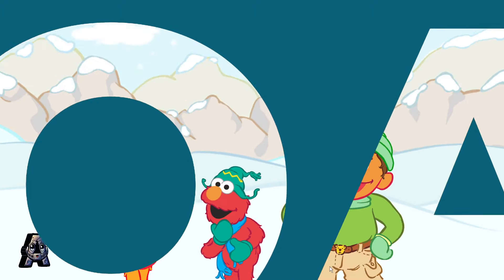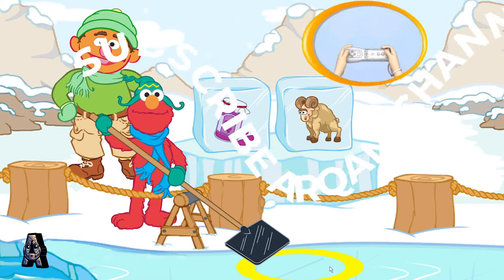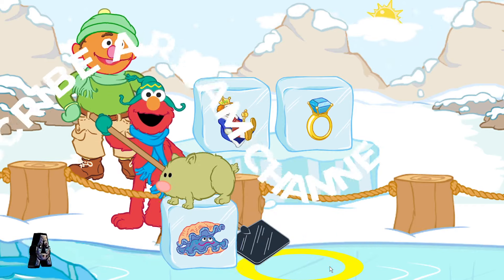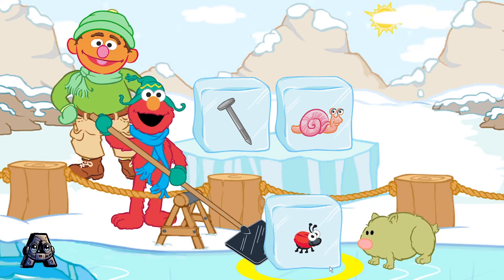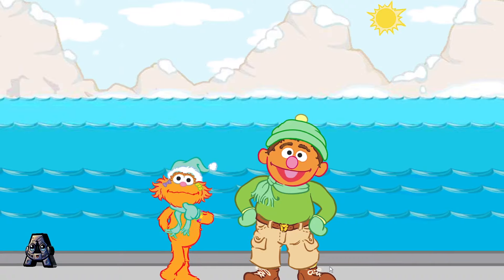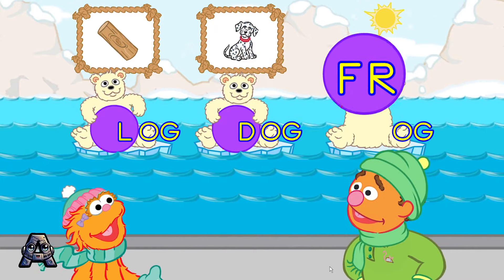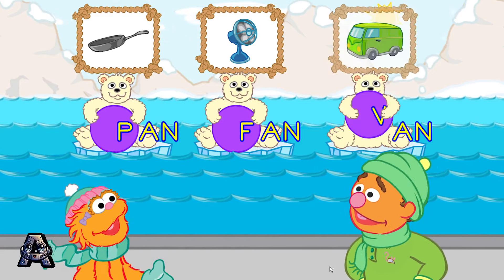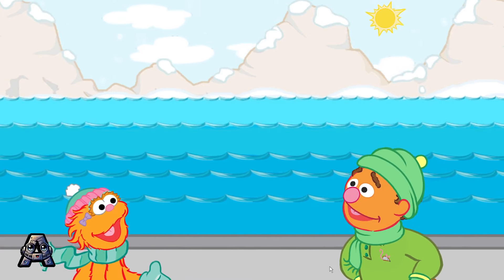Sesame Street Games and Stories Episodes 785